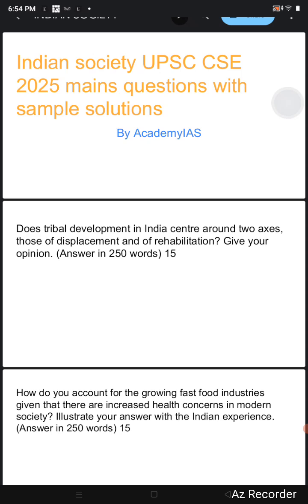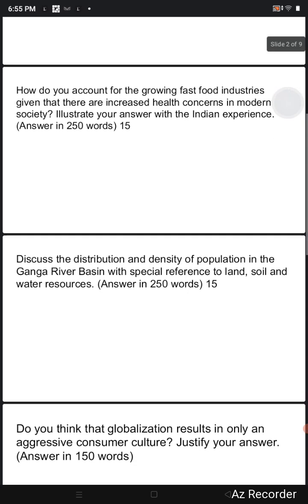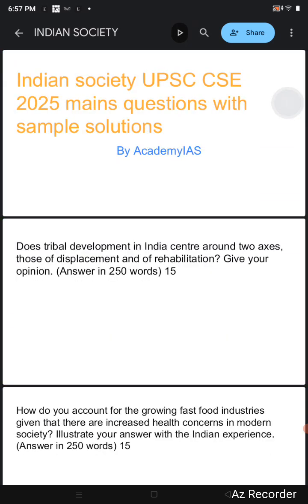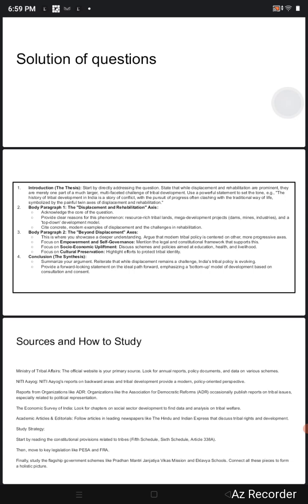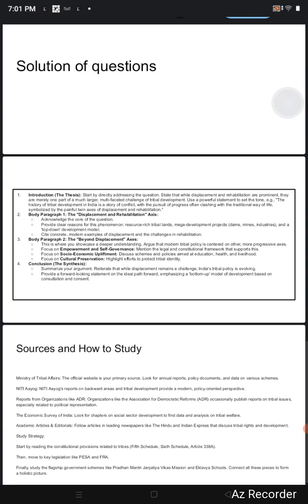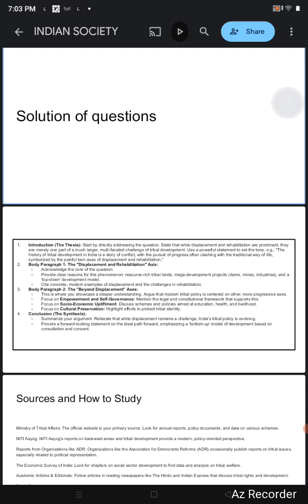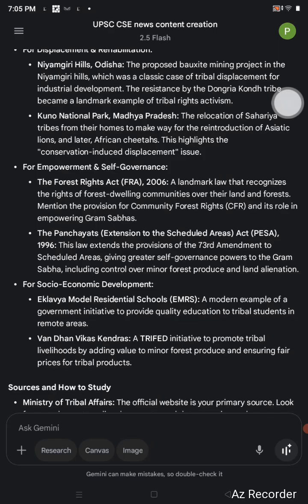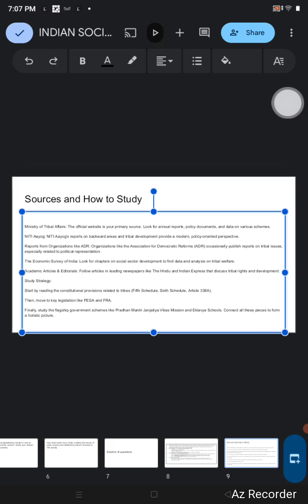Indian society questions of UPSC CSE mains 2025 with model answer.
Welcome to our in-depth analysis of the Indian Society questions from the UPSC CSE Mains 2025 examination. In this video, we've broken down the key questions from this year's paper and provided a detailed, step-by-step solution to one of them.
This video is a must-watch for anyone who wants to understand how to approach analytical questions, structure your answers, and add value to score high marks in the Mains exam.
Topics Covered in this Video:
A quick review of all the Indian Society questions from Mains 2025.
A complete solution to the question: "displacement of tribal people"
How to structure your answer with a strong introduction, body, and conclusion.
The importance of adding modern examples and government schemes to your answer